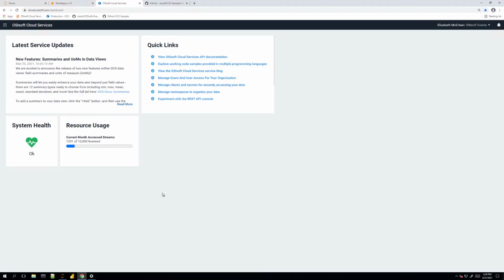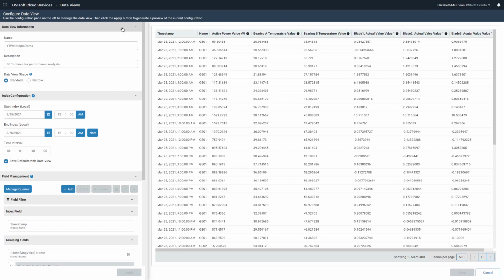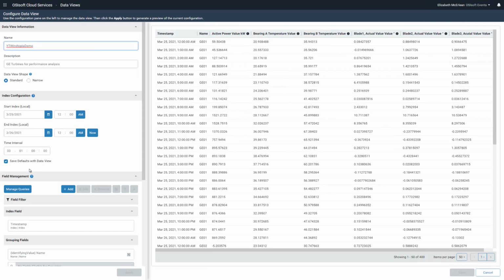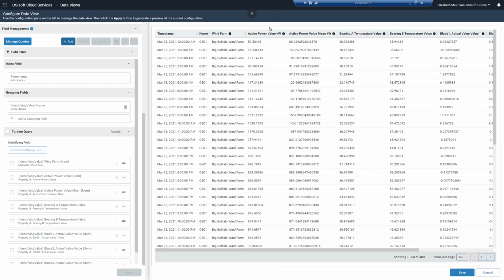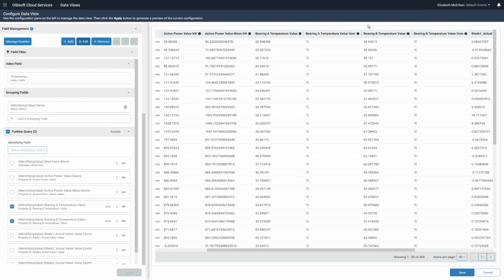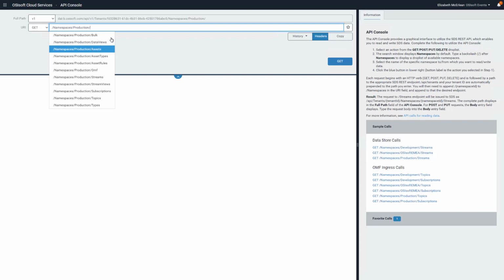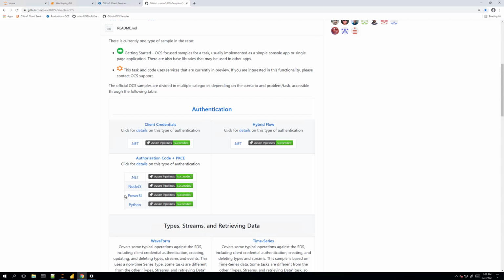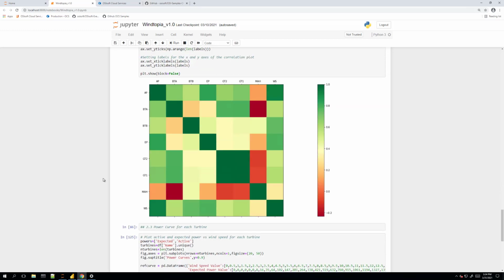OCS Demo - Edit Data Views and Share Cloud Data